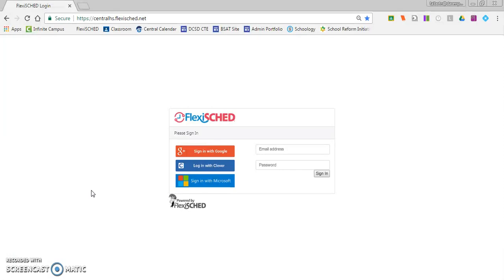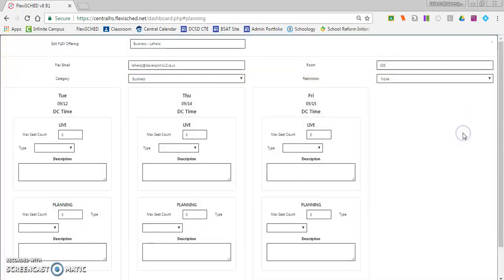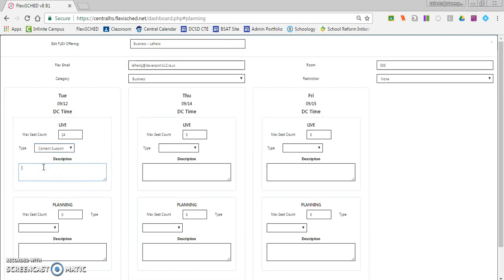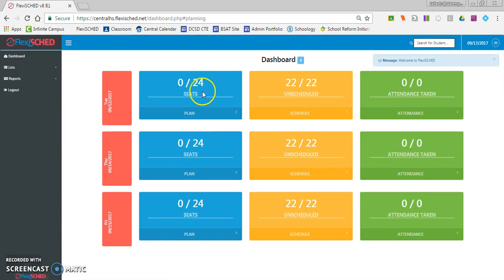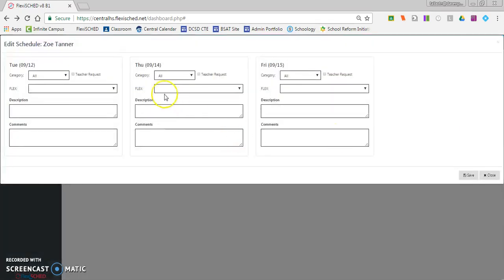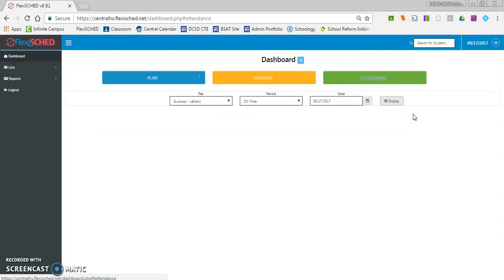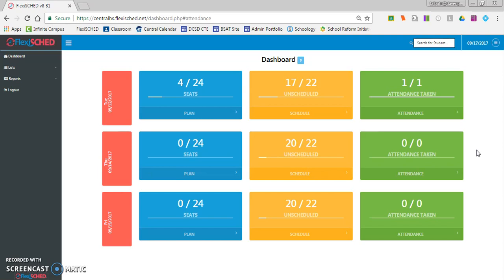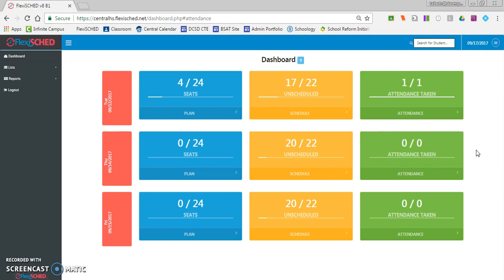FlexiSched Teacher Training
This video explains all of the different components that teachers need to know how to do in FlexiSched for DC Time.